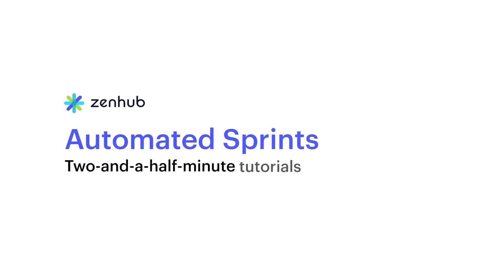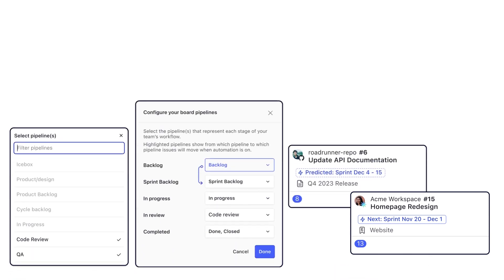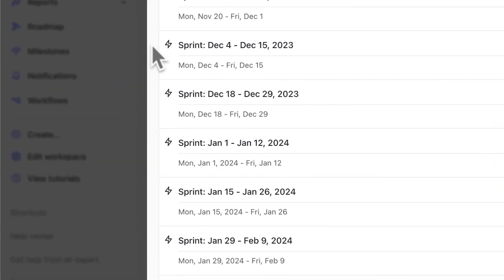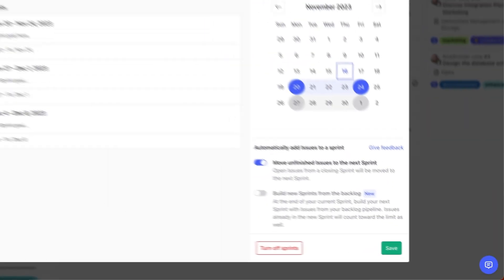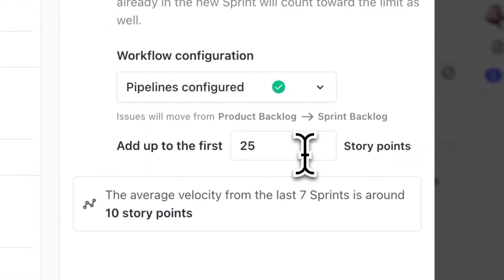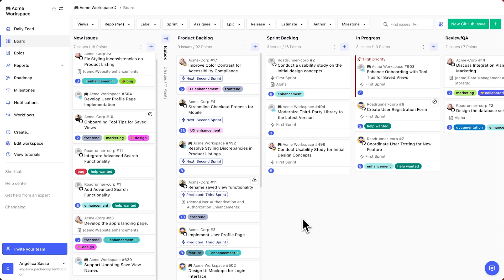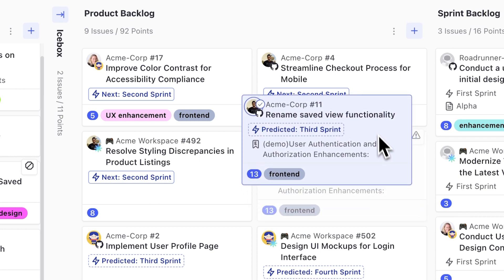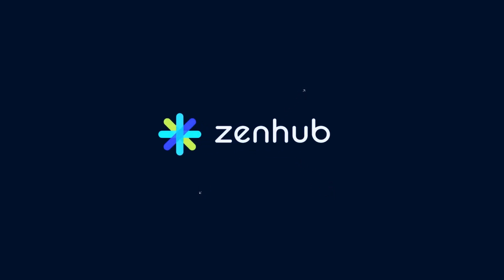Automated Sprints in Zenhub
Leverage Zenhub's Automated Sprints to make your sprint planning hands-free, helping your team spend time on work that increases throughput and velocity, not on meetings that derail productivity.